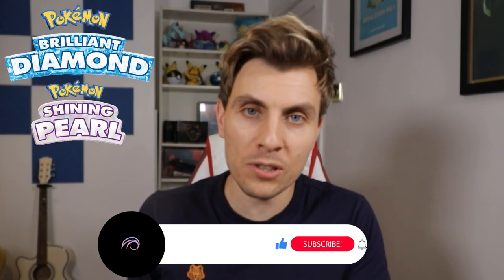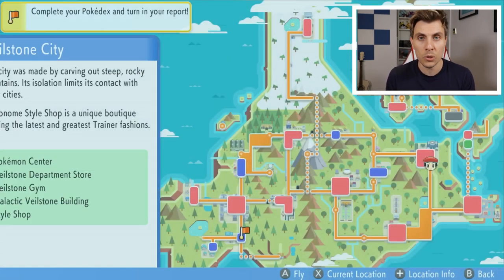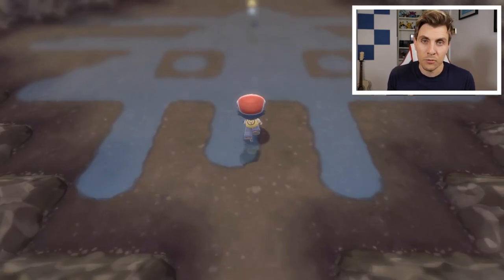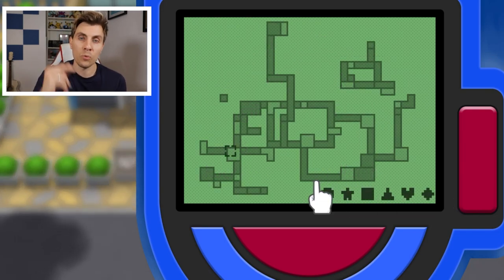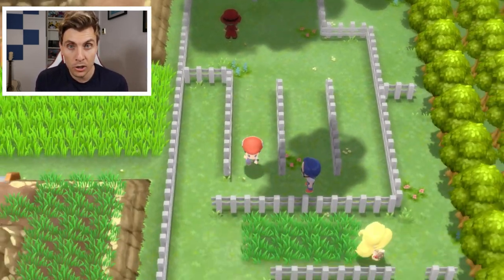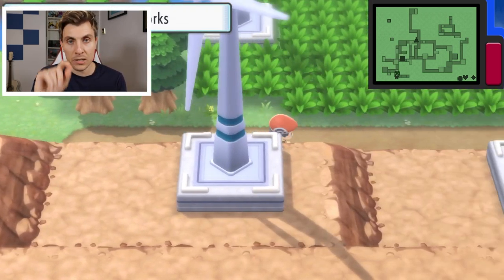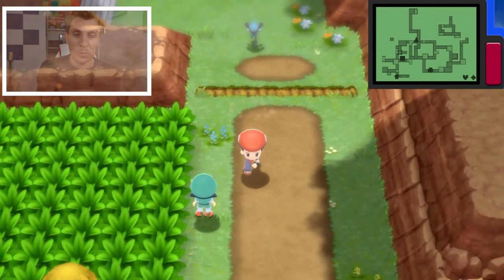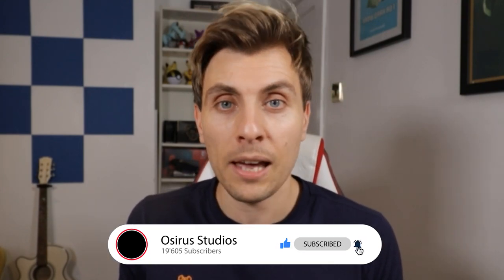LAKE GUARDIANS + EASY METHOD FOR ROAMING LEGENDARIES in Pokemon Brilliant Diamond and Shining Pearl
EASIEST METHOD TO CATCHING ROAMING LEGENDARY POKEMON IN Pokemon Brilliant Diamond and Shining Pearl.

In todays video I will walk you through how to get The Lake Guardian Trio Azelf, Uxie and Mesprit in Brilliant Diamond and Shining Pearl and share tips on the best method to catch roaming Pokemon currently in BDSP.

Timestamps

0:00 - Intro/Team Overview
0:25 - pre requisites for catching
1:31 - Azelf
2:30 - Uxie
3:10 - Mesprit & Catching Roamers Method
9:48 - Recap/End Info

GAME INFO
Name: Pokemon Brilliant Diamond and Pokemon Shining Pearl
Developer: ILCA
Publisher: The Pokemon Company, Nintendo
Platforms: Nintendo Switch
Release Date: November 19, 2021